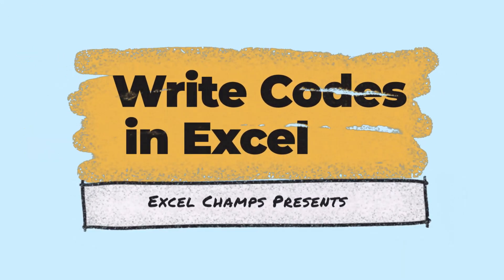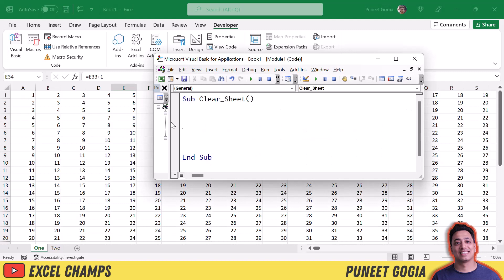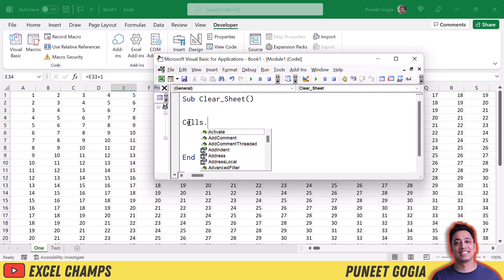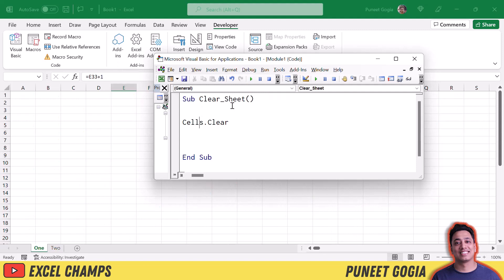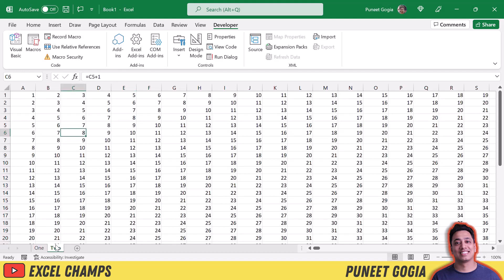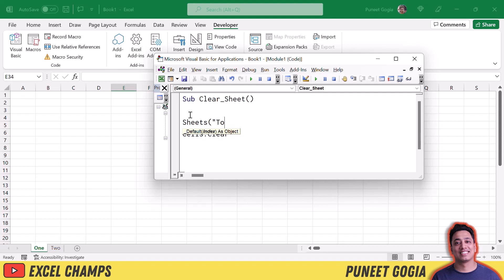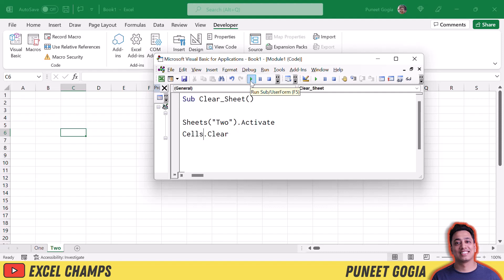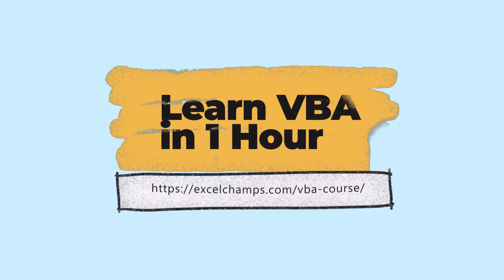Clear an Entire Sheet using a Code | VBA Tutorial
//Intro//
In this video, we will learn to write a VBA code in Excel to clear an entire sheet. We will also understand how to create a clear sheet that is not active.